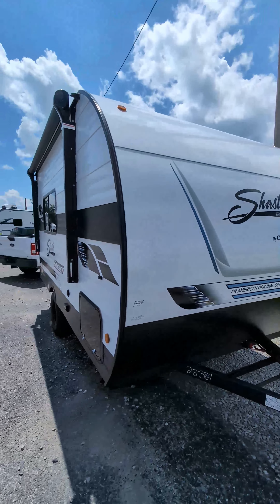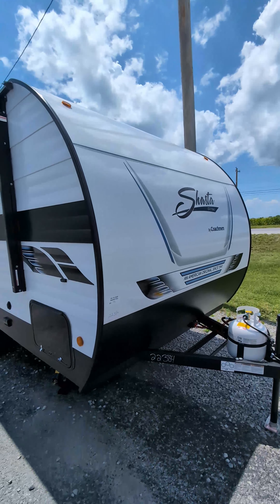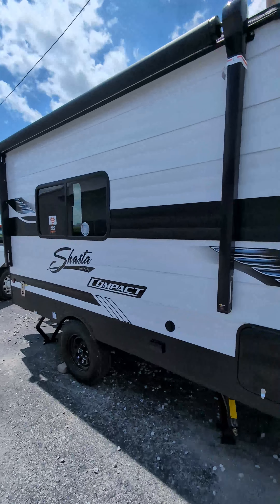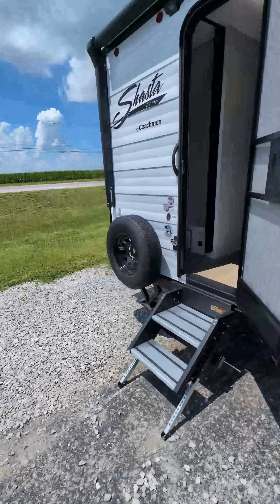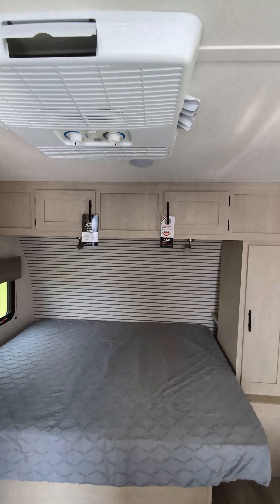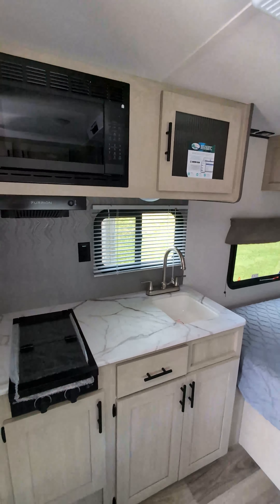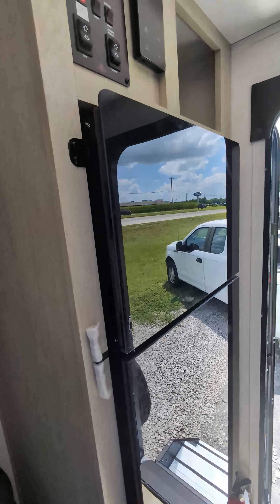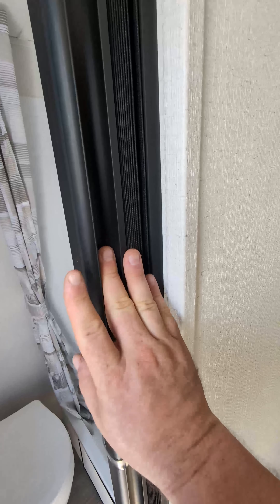2025 SHASTA BY COACHMEN 16RE TRAVEL TRAILER WALKTHROUGH REVIEW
Mastercraft's RV Center